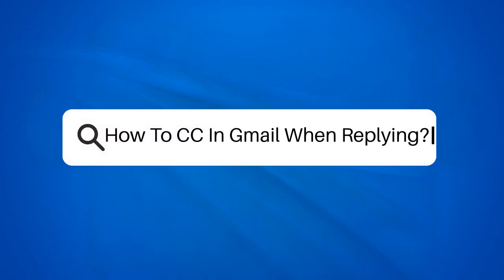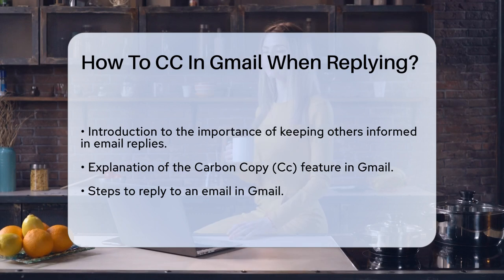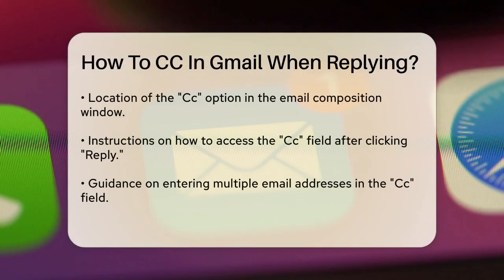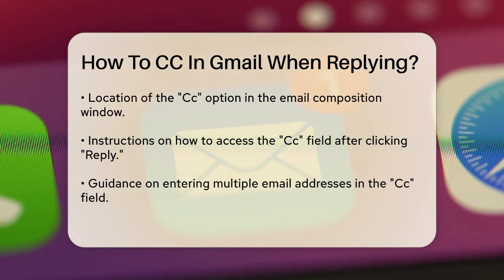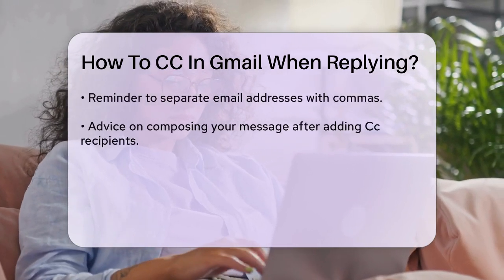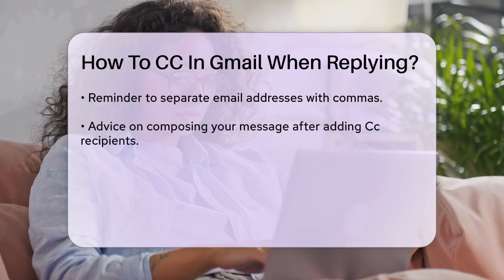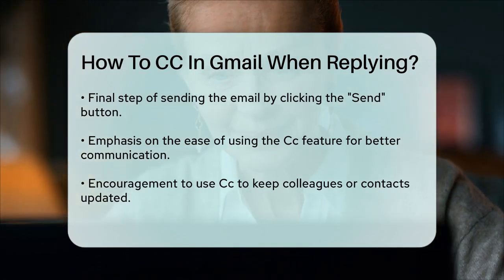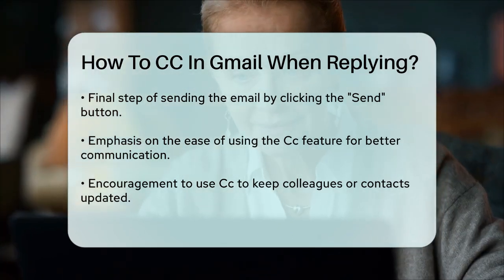How To CC In Gmail When Replying? - TheEmailToolbox.com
How To CC In Gmail When Replying? In this informative video, we will guide you through the process of using the Carbon Copy feature in Gmail when replying to emails. This handy tool allows you to keep additional recipients informed without having to send a separate message. We will cover the steps needed to include others in your email replies, ensuring everyone stays updated on important conversations.

Understanding how to effectively use the Cc option can significantly improve your email communication, especially in professional settings. You’ll learn where to find the Cc link, how to add multiple recipients, and the best practices for composing your message. Whether you’re coordinating with team members, sharing information with clients, or simply keeping friends in the loop, mastering this feature will enhance your email etiquette and efficiency.

Join us as we break down these steps in a clear and concise manner, making it easy for you to follow along.